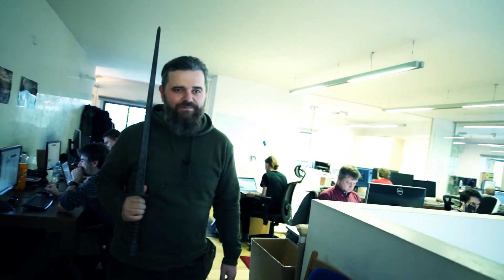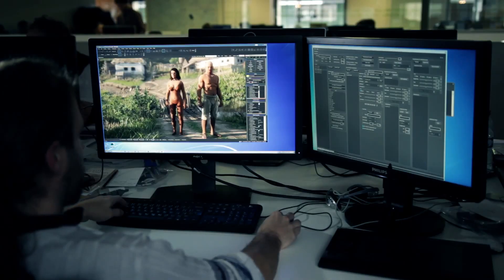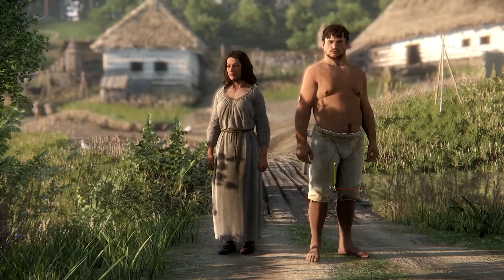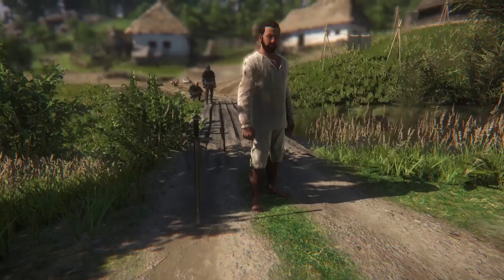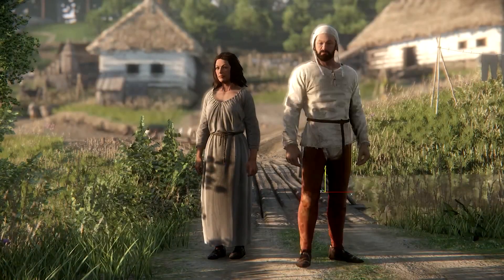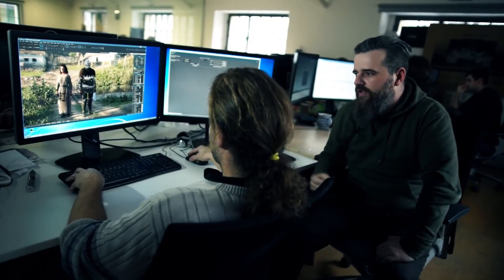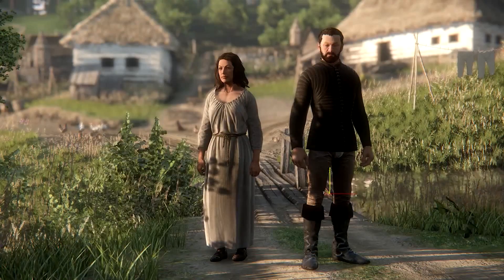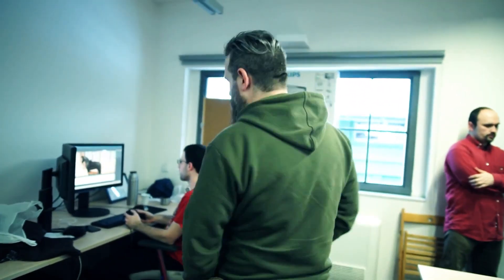Kingdom Come: Deliverance | "Character Customization" Vidoc | EN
Watch the Character Customization in the upcoming Realistic single-player RPG Kingdom Come: Deliverance. This realistic single-player RPG set in the medieval Europe. Open-world sandbox with period accurate melee combat. Dungeons & no Dragons.